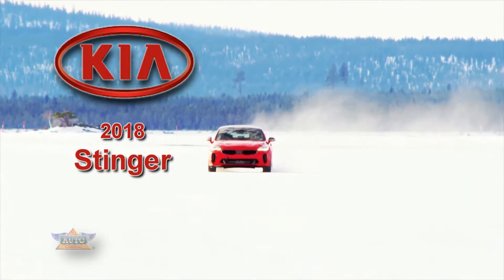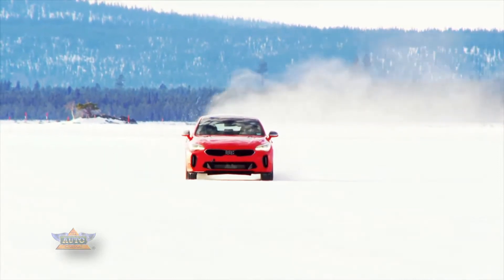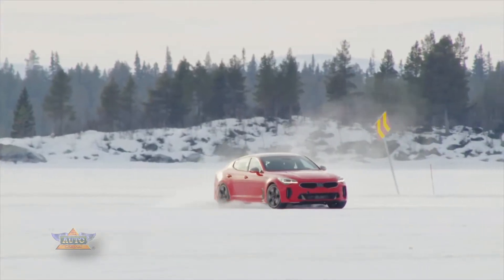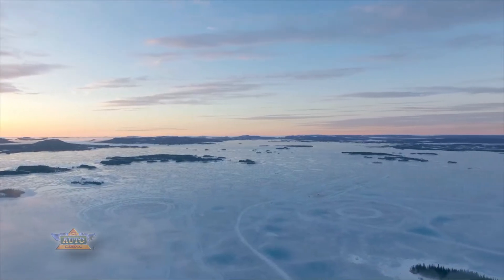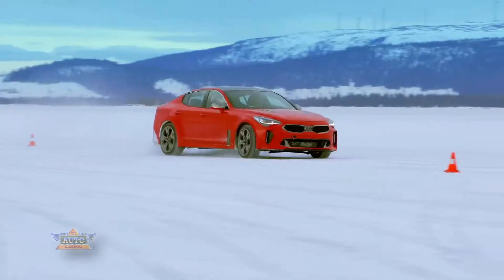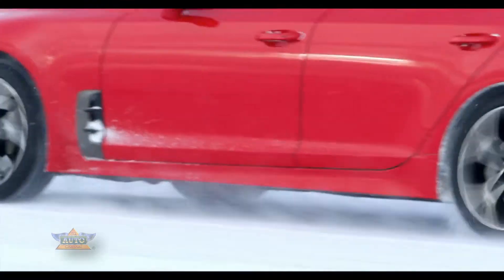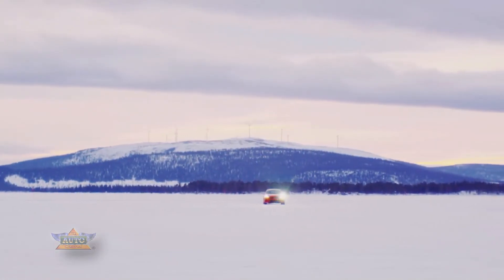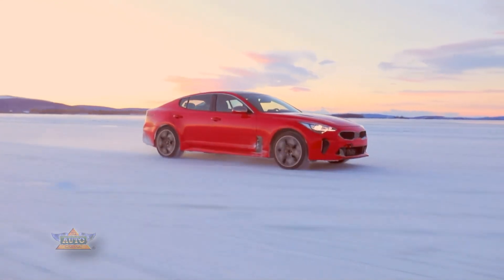Extreme Winter Testing For All-New Kia Stinger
The Kia Stinger is being plunged into the depths of Arctic winter for the latest stage in its development, ahead of its market introduction in the second half of 2017.

Get the complete story at TheAutoChannel.com.